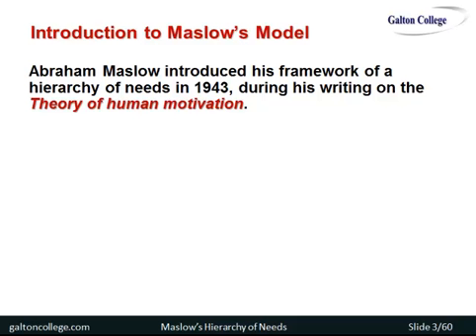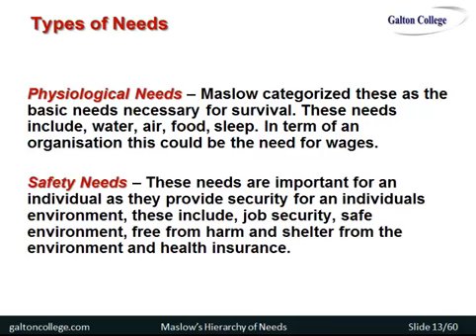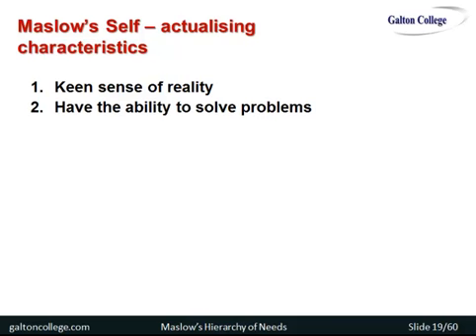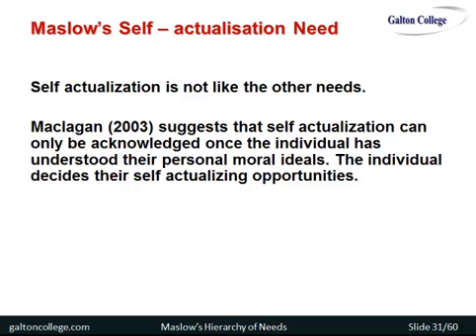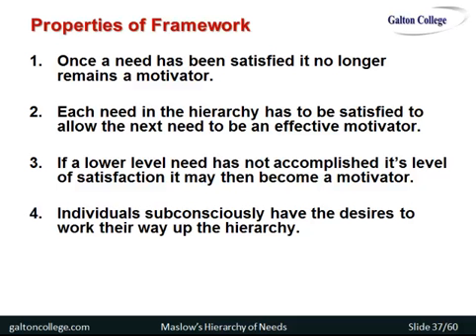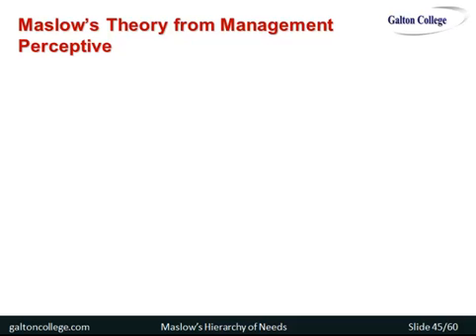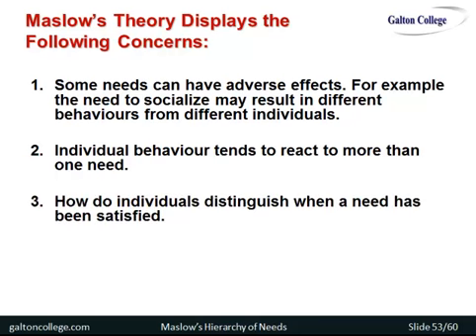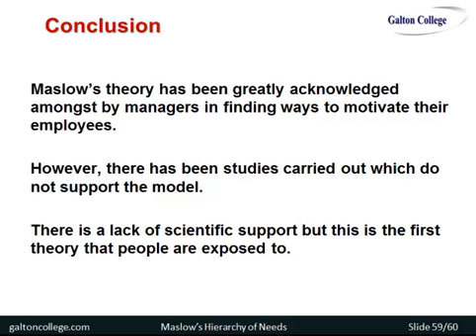Introduction to Maslow Hierarchy of Needs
0:00 Introduction
0:46 Introduction to Maslow's Model Abraham Maslow introduced his framework of a hierarchy of needs in 1943, during his writing on the Theory of human motivation.
9:01 Social Needs - The need to belong, love and affection. This need is less basic than physiological and safety needs. In an organisation context this may include working in teams.
12:33 1. Keen sense of reality
18:42 Self actualization is not like the other needs.
26:38 Motivation does not necessarily occur within the organisation, self actualization can trigger off outside the work environment.
32:06 1. Physiological Needs: wages must satisfy needs sufficient breaks.
34:36 4. Esteem Needs: make employees feel valued by
36:24 1. Some needs can have adverse effects. For example the need to socialize may result in different
40:18 1. The model does not address the behaviour of a low pay for the sake of future benefits.